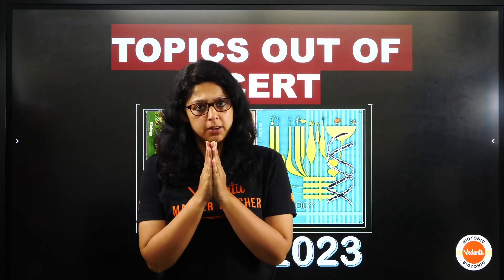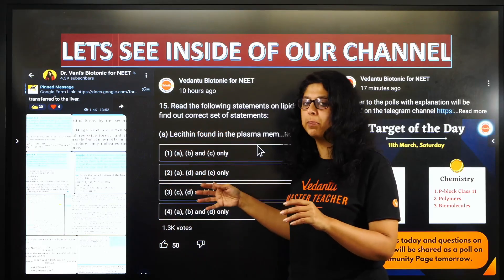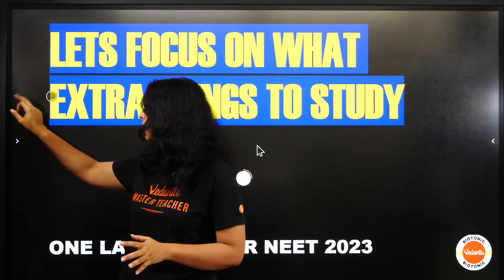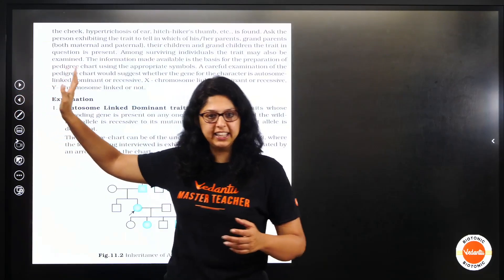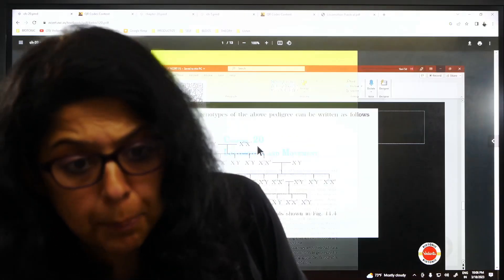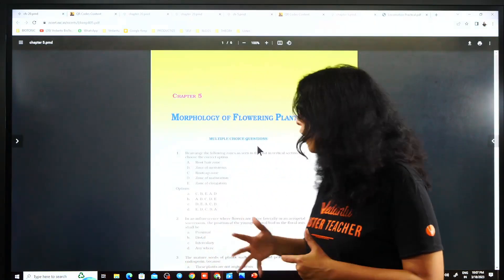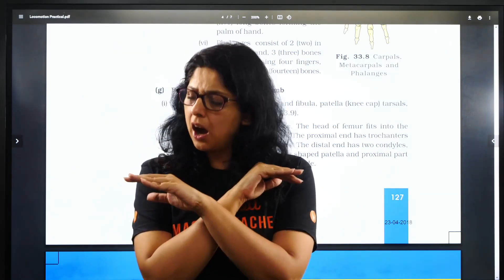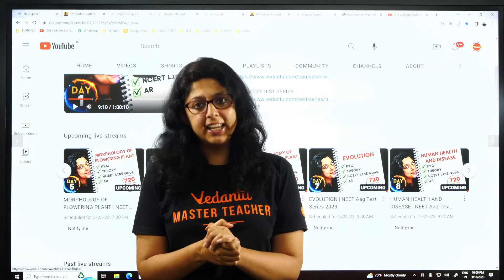सावधान | NEET 2023 ASPIRANTS | NTA UPDATE | Out of NCERT SYLLABUS! 🤯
NEET2024 MedicalEntrance FreeEducation NEETPreparation" 🌟Ace your NEET Preparation! Get the Guaranteed Success! 🌟

🚀Dr. Vani Sud Books is available on the following

neet 2023 application form date
neet 2023 expected date
neet 2023 form fill up process
neet 2023 application form fill up
neet 2023 application form
neet 2023 preparation strategy
neet 2023 registration date
neet 2023 documents required